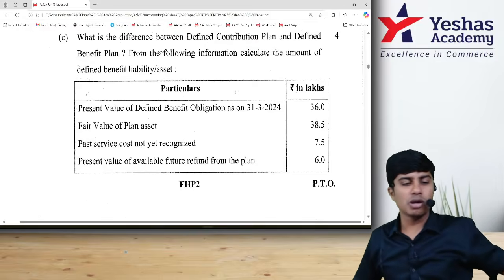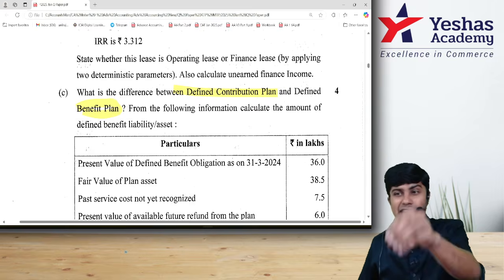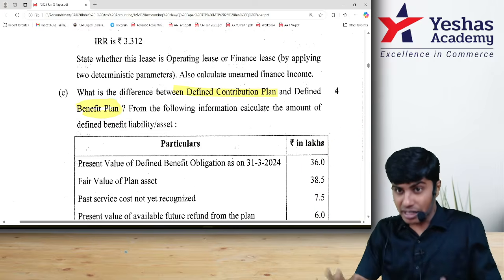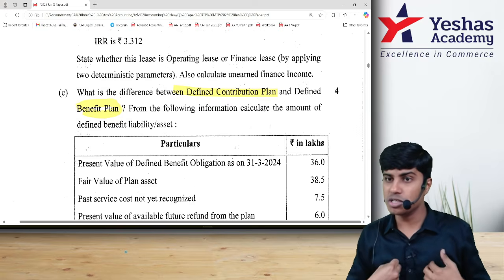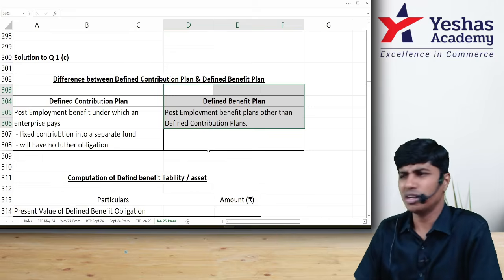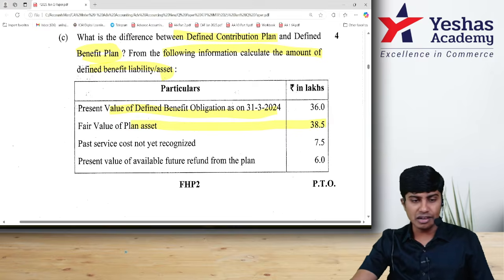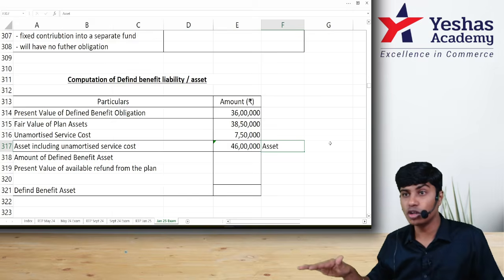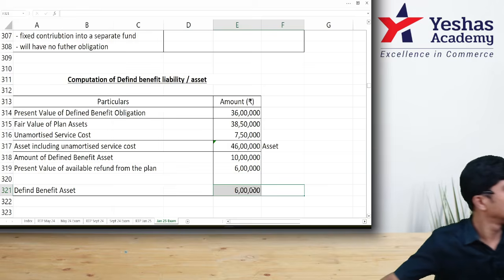Q1(c) AS 15 Employee Benefits | CA Inter Jan 2025 | Advanced Accounting Solutions | CA Rajavardhan A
Complete Solution to question on AS 15 - Employee Benefits including Defined Benefit Plan & Defined Contribution Plan , Plan Assets treatment from Jan 2025 CA Inter Advanced Accounting Examination by CA Rajavardhan AccountsMan ✅

Quick Revision of Employee Benefits (Accounting Standard 15) for Advanced Accounting